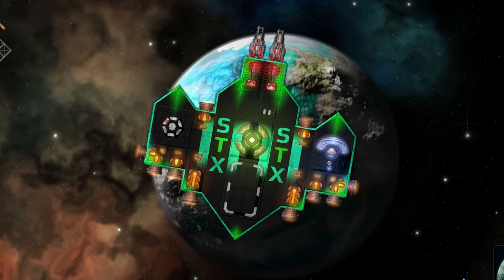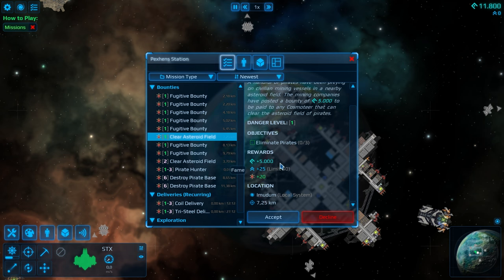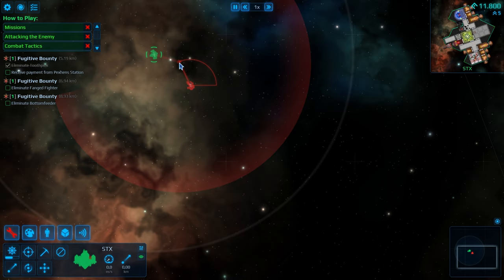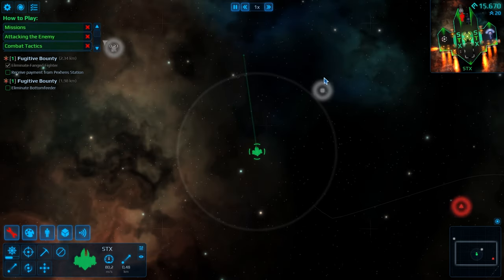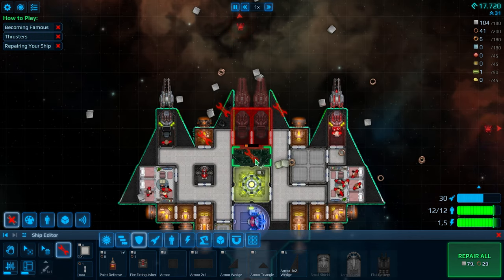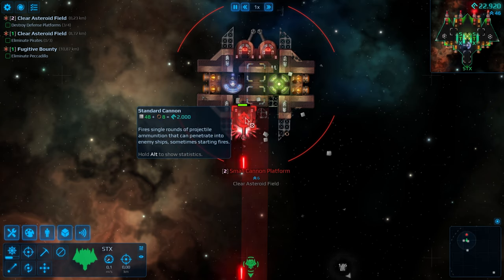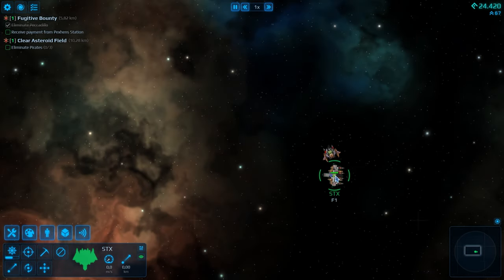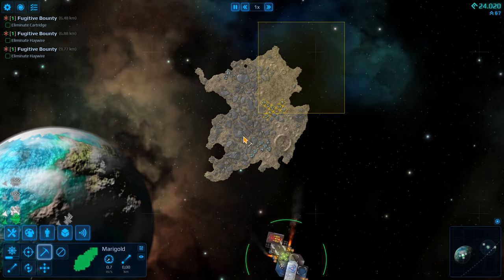Become the Greatest SPACESHIP ARCHITECT in Cosmoteer #1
I have become the greatest spaceship architect in Cosmoteer!